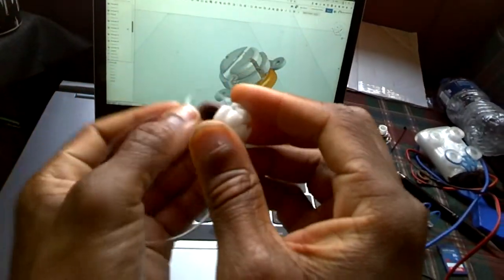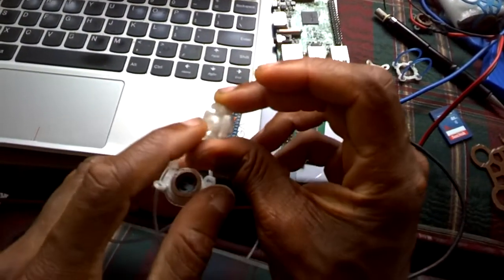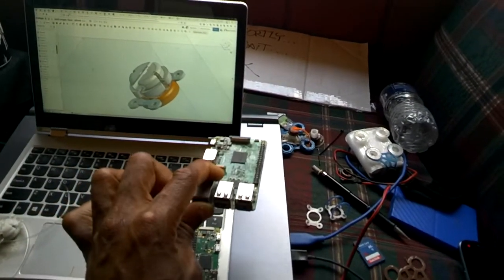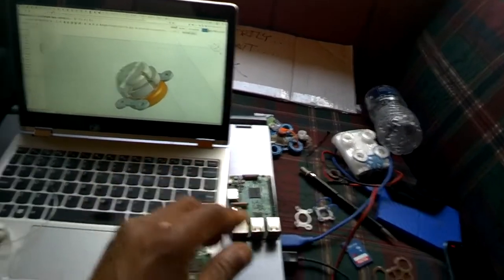release candidate exomesh sensor design update 07022019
the release candidate knuckle sensor.
it may (will) get smaller but this one will integrate properly into a handmesh that is custom sizeable as well as (theoretically) vastly more precise and "sharper"...like the differnce between revving a ford escort or a ducati motorcycle...we will see soon...